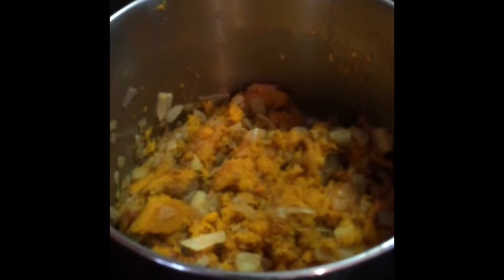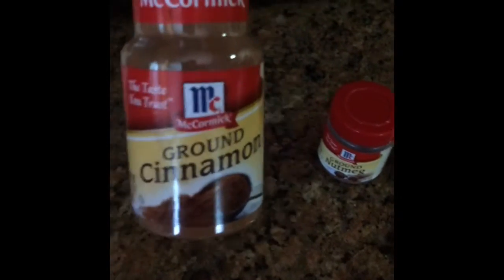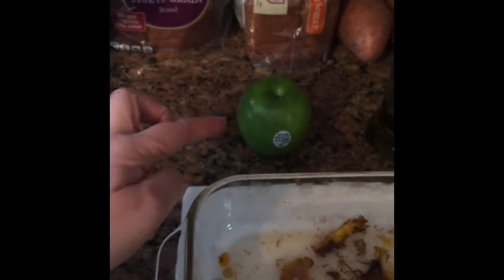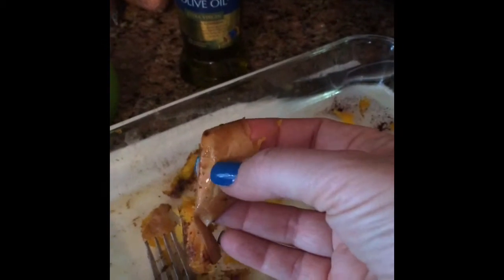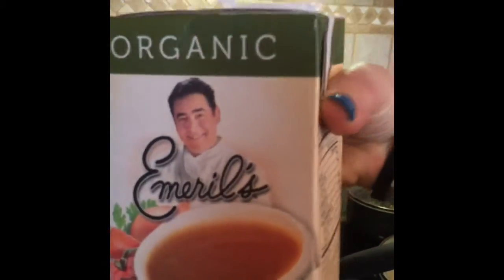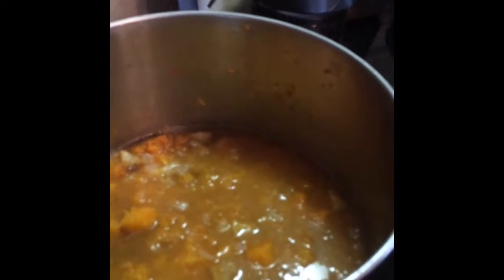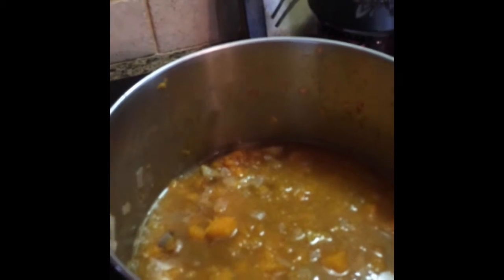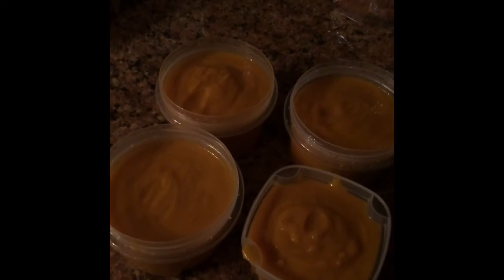How to make butternut squash soup!